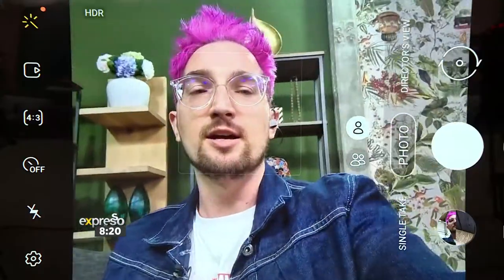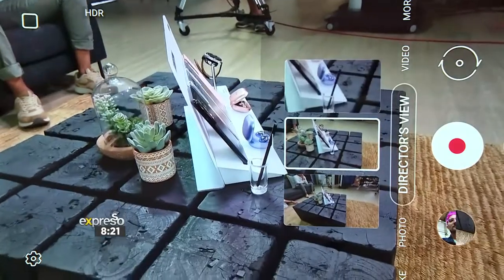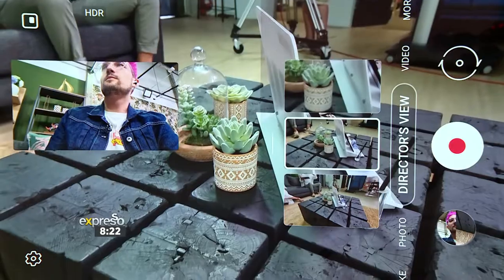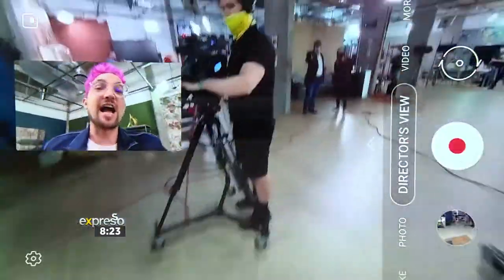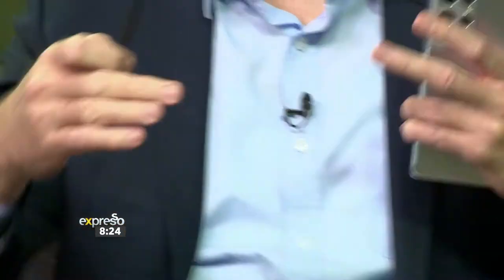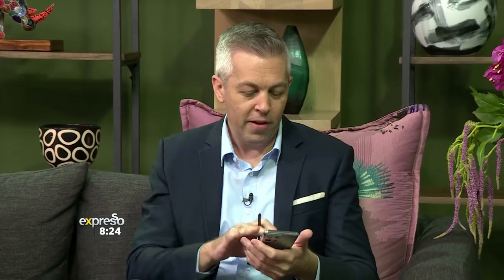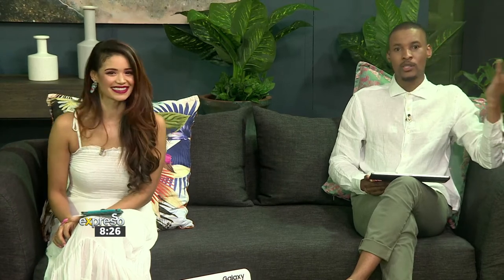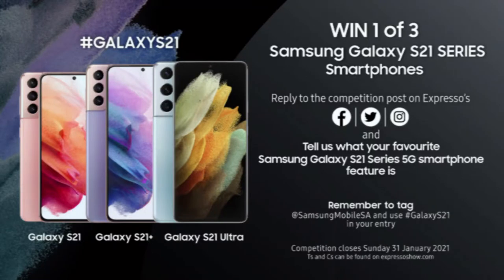Unpacking the Innovative Samsung Galaxy S21 Series - Part 3 Directors Mode Demo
Now I know I gave you all a bit of a taster of the Directors Mode on Wednesday but this feature is way too cool to not showcase again!